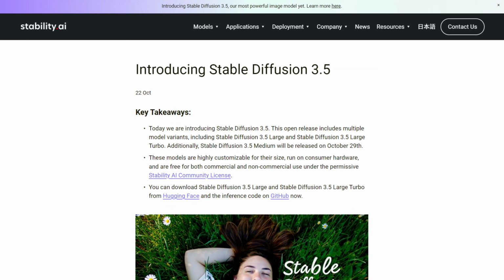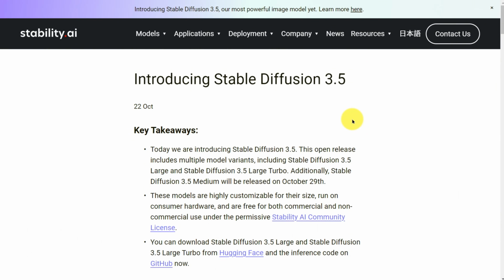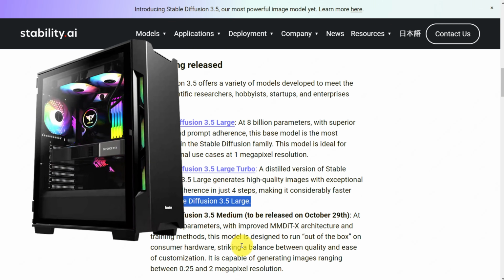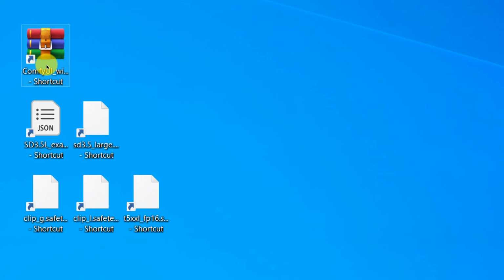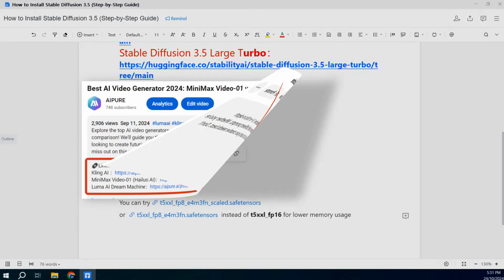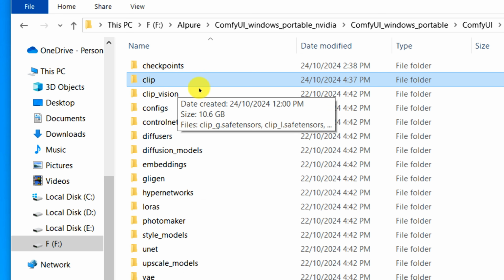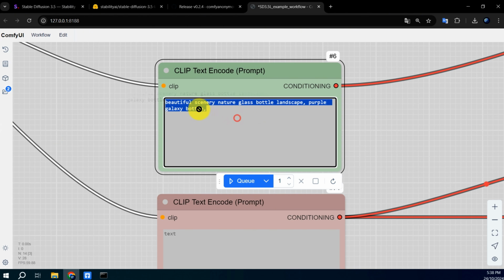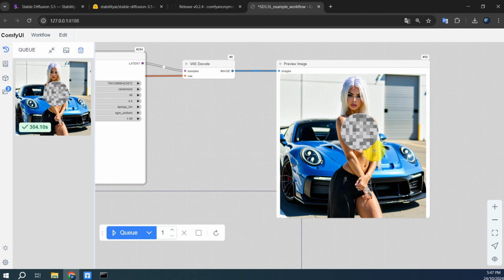How to Install Stable Diffusion 3.5 (Step-by-Step Guide)｜Free AI Image Generator｜Full Tutorial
In this video, we explore Stable Diffusion 3.5, the latest and most powerful image generation model from Stability AI. We’ll guide you through the step-by-step process of installing Stable Diffusion 3.5 for offline use, covering the Large and Turbo models, plus how to optimize the setup based on your system's VRAM. Whether you're a professional or a casual creator, Stable Diffusion 3.5 is completely free and open-source, with no commercial restrictions.

How to Install Stable Diffusion 3.5：
Step 1: Install ComfyUI
ComfyUI：

Step 2: Download Stable Diffusion 3.5
Stable Diffusion 3.5 Large(8B)：

Step 3: Download the Clip Files
to your models/clip folder

Low RAM Solution：You can try "t5xxl_fp8_e4m3fn_scaled.safetensors" or "t5xxl_fp8_e4m3fn.safetensors" instead of "t5xxl_fp16" for lower memory usage

How to Use Stable Diffusion 3.5 Free on ComfyUI: A Step-by-Step Guide

Chapters:
0:00 Intro
0:51 Overview
1:57 How to Install Stable Diffusion 3.5
4:23 How to Use Stable Diffusion 3.5
5:19 Conclusion

slug:stable-diffusion